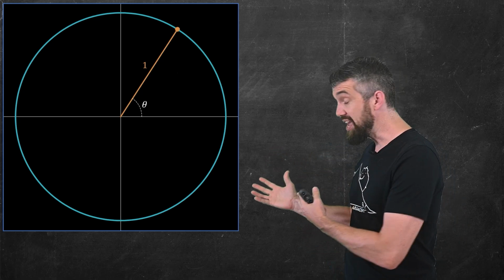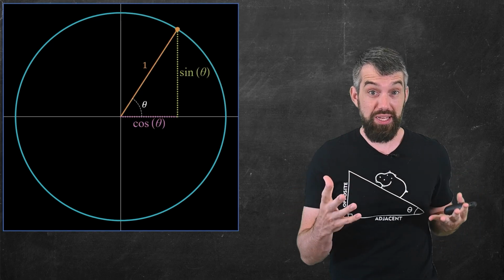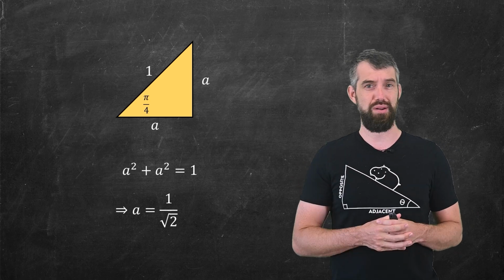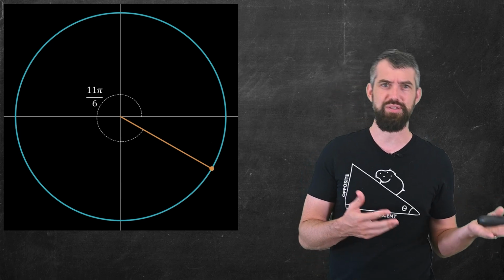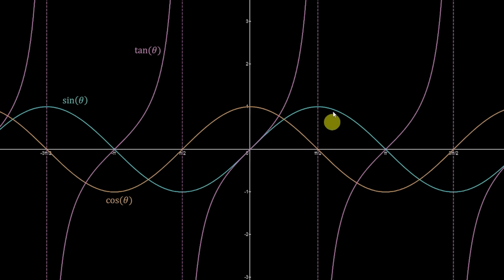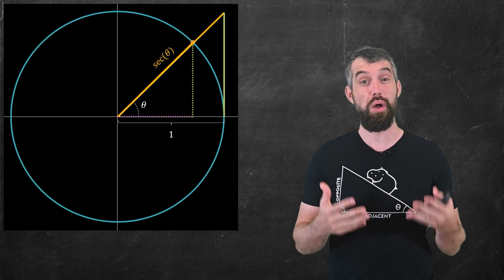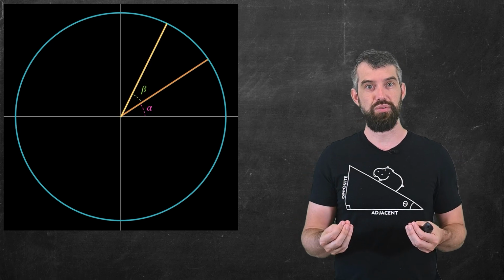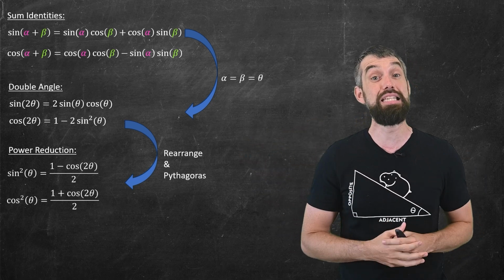Precalculus Review: Trigonometry